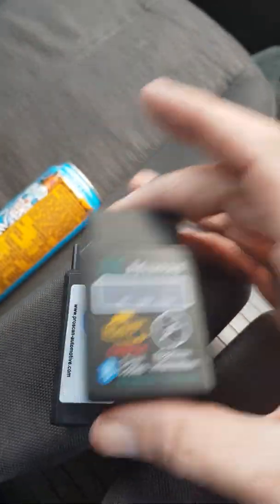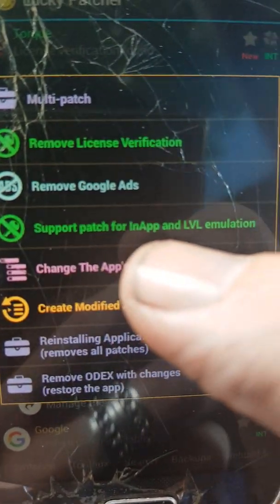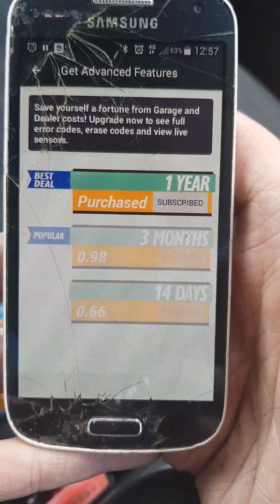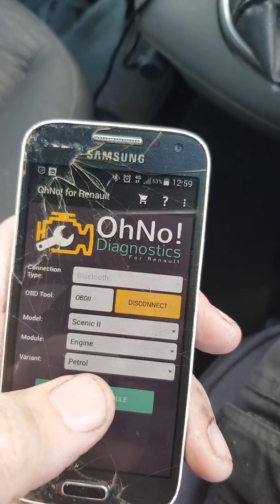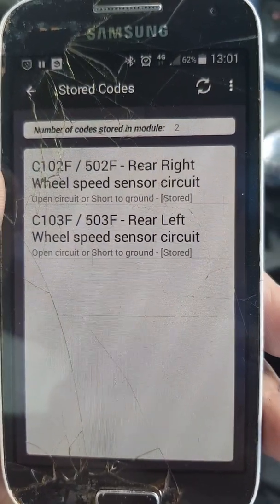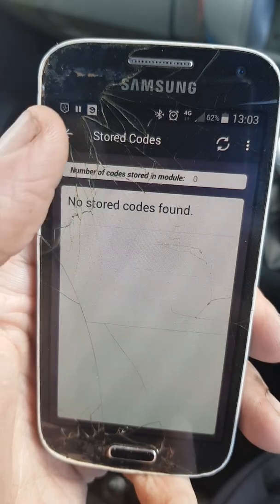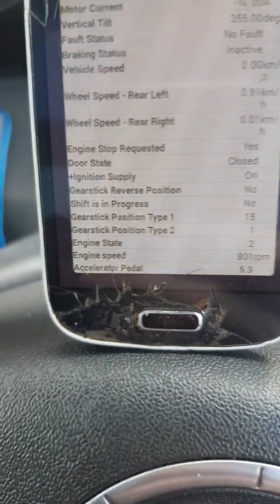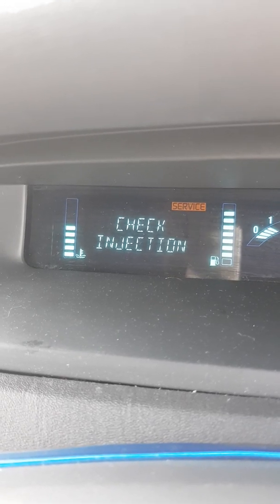How to get OhNo! for Renault working on Android only.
In my usual no nonsense manner, how to get oh no for Renault working on an android handset so you can clear error messages on Renault cars. Mainly aiming at the Scenic MK2 here but should work for the other cars listed in the app too. As always, questions posted below will be answered as soon as I'm able.

Respective rights of oh no renault and Lucky patcher owned by others. Rooting any handset carries inherant risks so please do your research before attempting to do so. I take no responsibility for bricked handsets!!